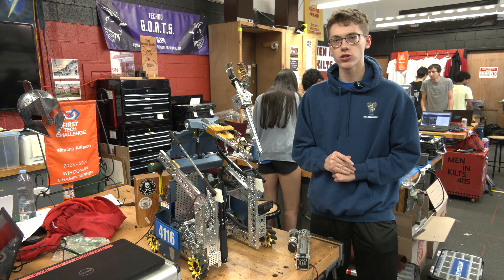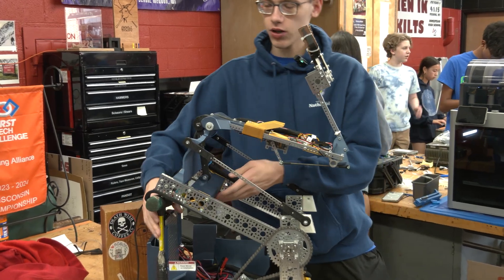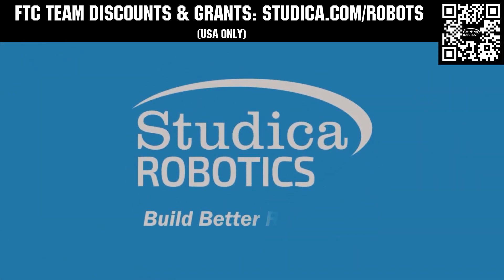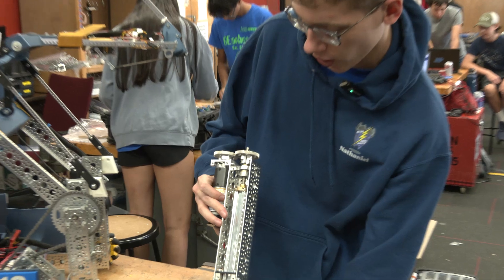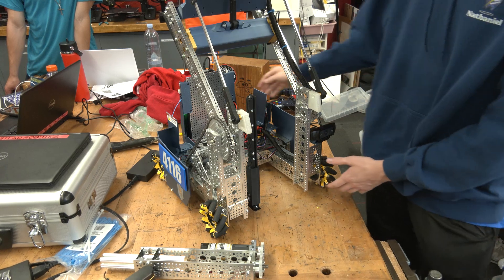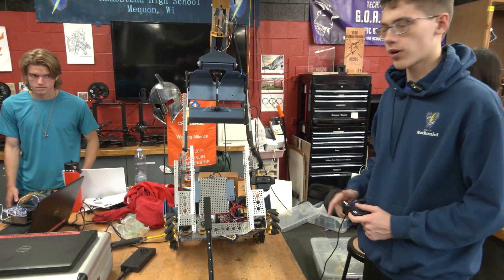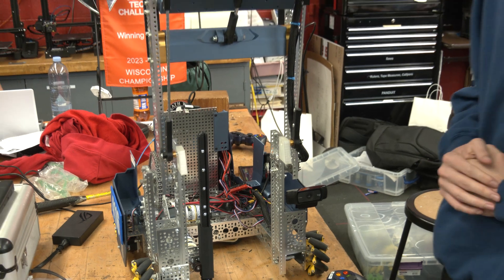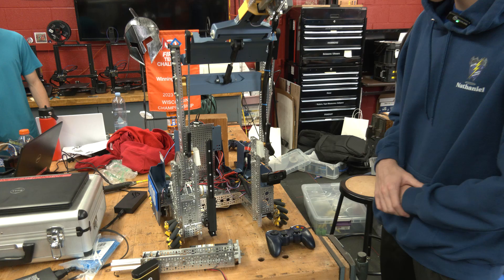Push Up Mechanisms for Climbing | Into the Deep | Ri30H 4116 Volta Robotics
4116 Volta Robotics demonstrates their two push up mechanisms to assist with climbing using a 4-bar with hooks for the Into the Deep Robot in 30 Hours Challenge.